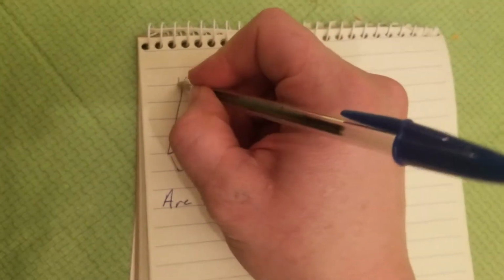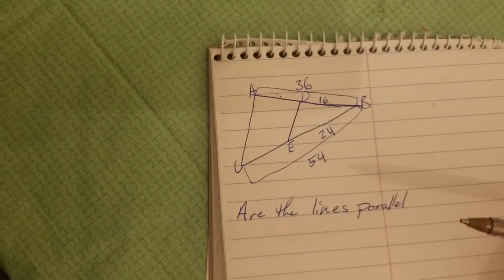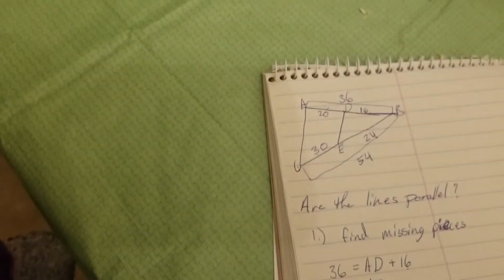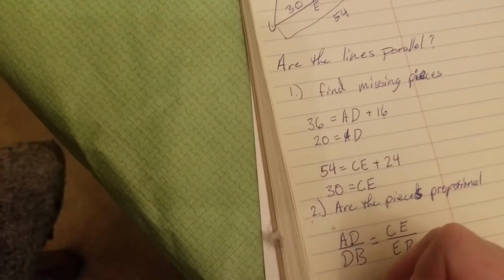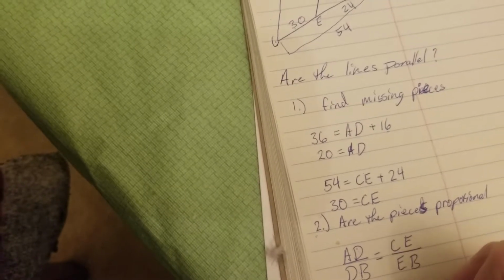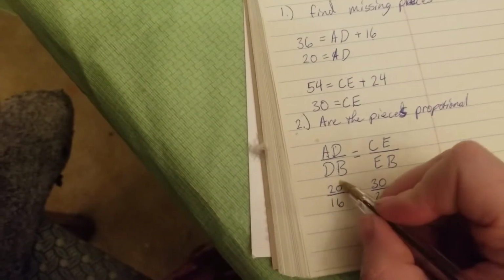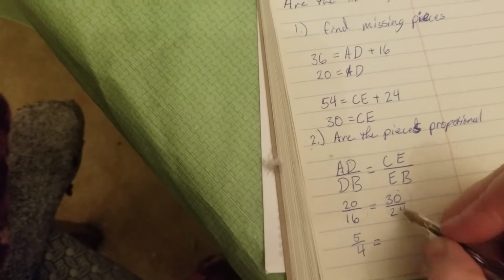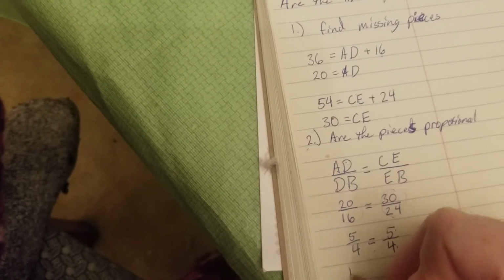How to tell if lines are parallel using proportions